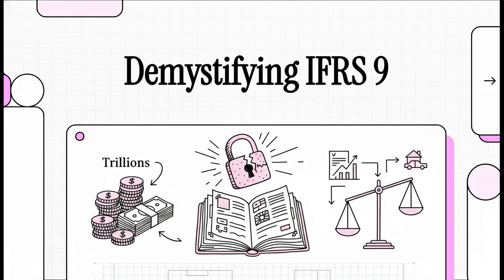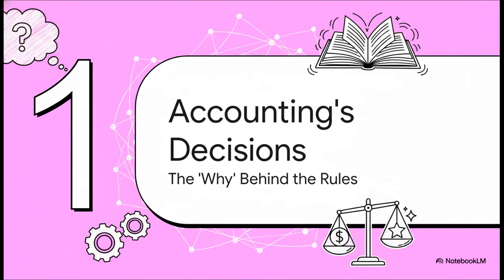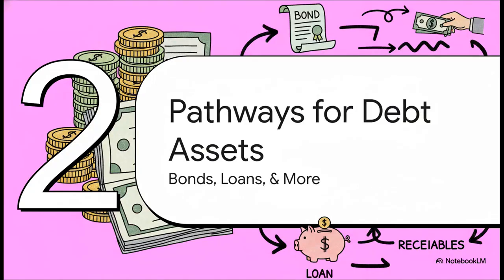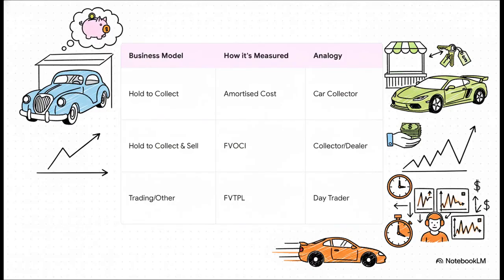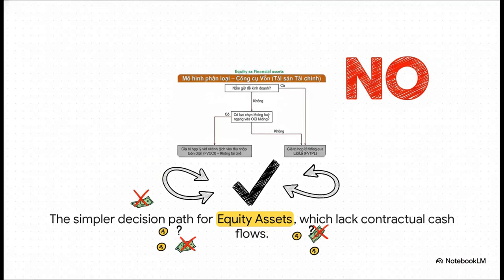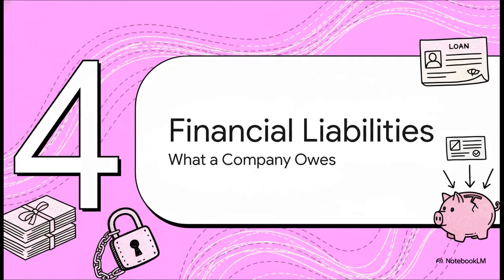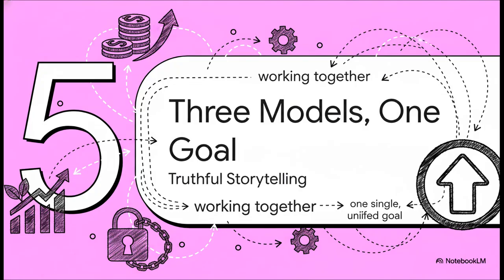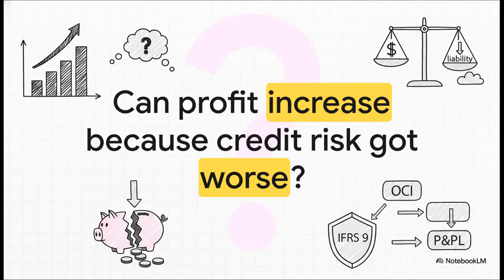Demystifying IFRS 9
Huynh Thi Ngoc Anh
For the MBA course specialising in Accounting